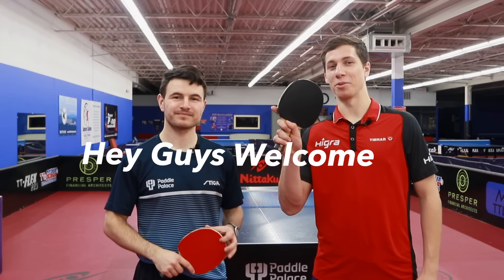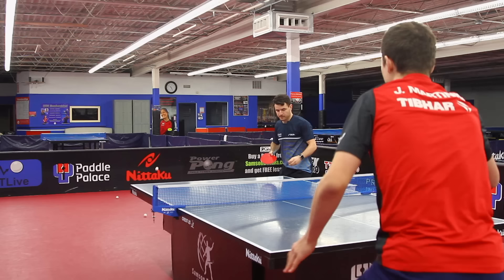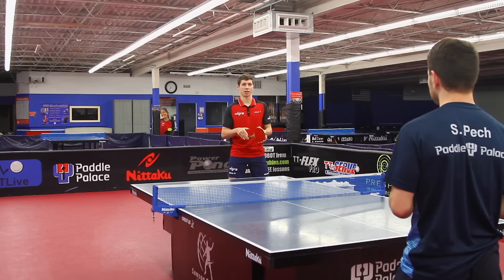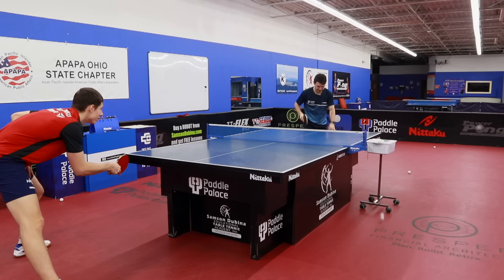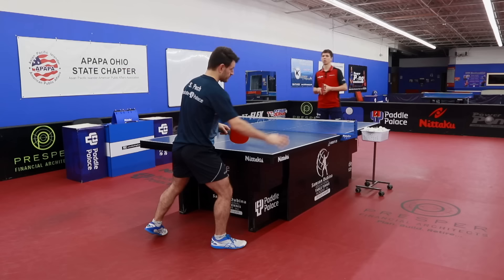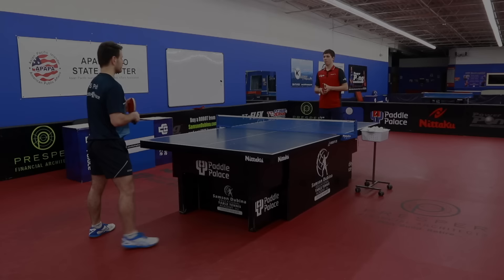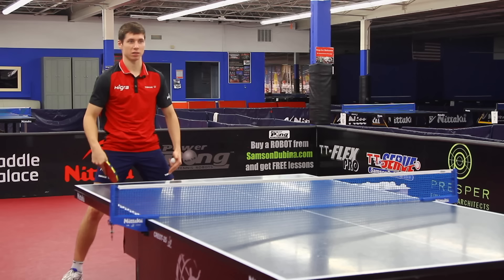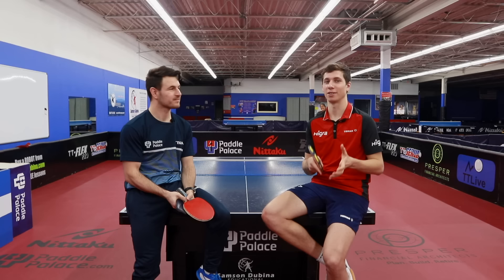European Youth Champion Teaches How to Loop Long Fast Serves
Jiří Martinko & PechPong Team up in this Episode to Share Advice how to Loop Long Serves.

My Equipment
I use Tibhar VS Unlimited Blade with Tibhar K3 on both forehand and backhand. You can find and buy the equipment I use

My Favorite Robot to train with is the PowerPong Robot

The Omega is my favorite, Super easy to use and endless training options

Chapters
00:00 Intro
01:15 Looping Forehand Pendulum Serves With Backhand
05:05 Looping Fast Dead or No Spin Serves
07:54 Receiving Long Kick Serves
11:11 Receiving Heavy Long Fast Backspin Serves
14:16 Looping Backhand Spin Serves to Wide Forehand
19:14 Looping Backhand Spin Serves to Backhand
22:22 Questions Seth Has For Jiri